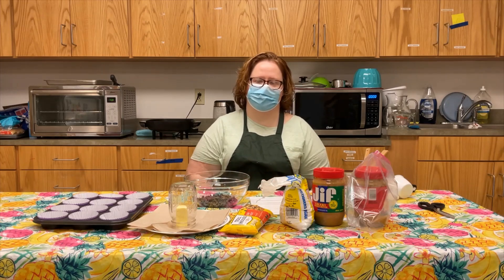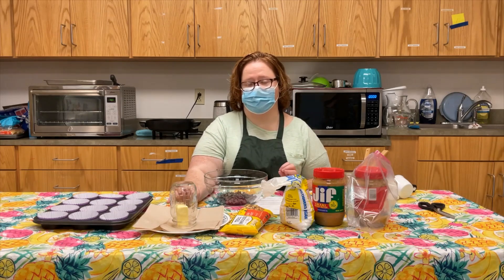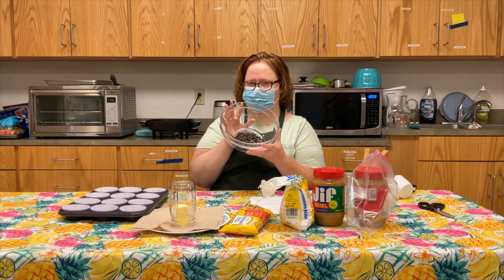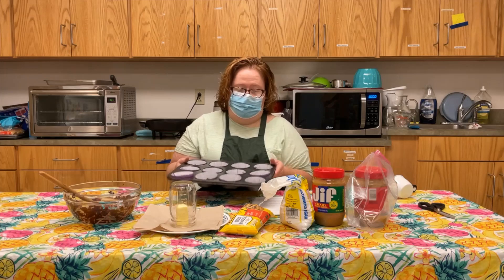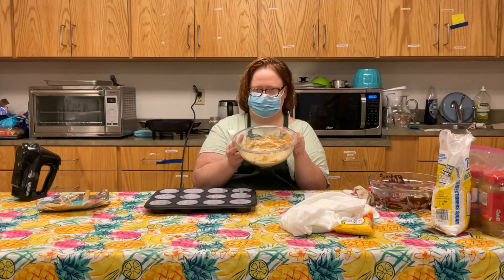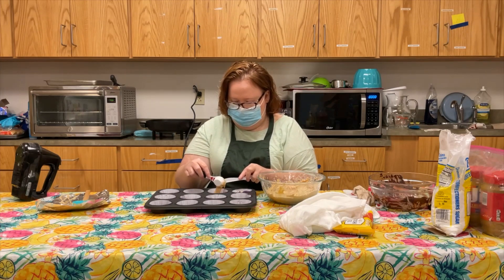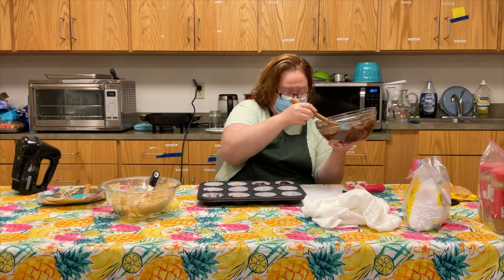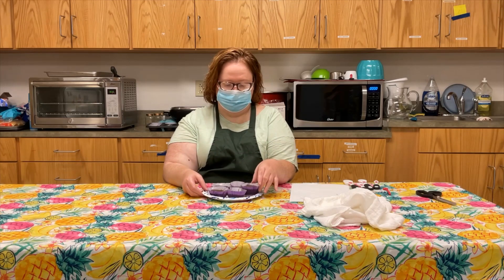Homemade Peanut Butter Cups! 🤎